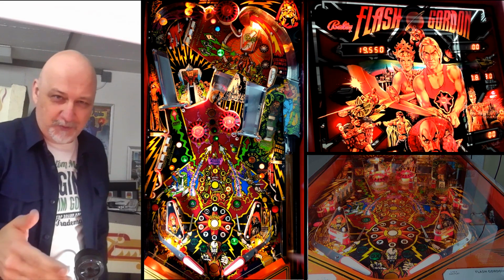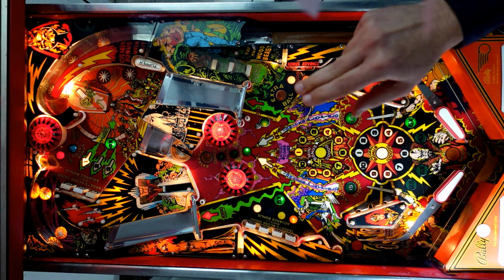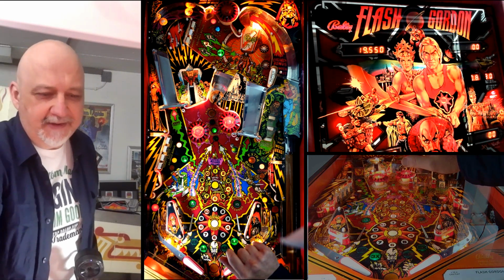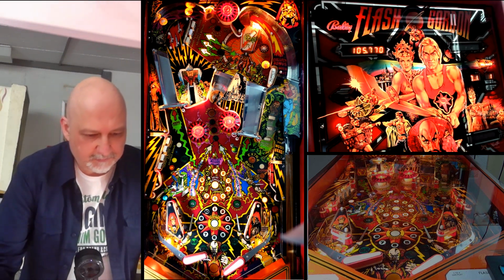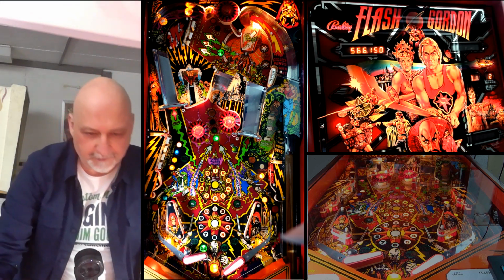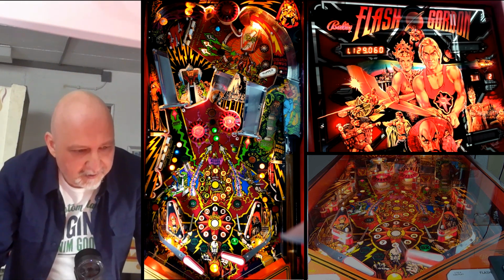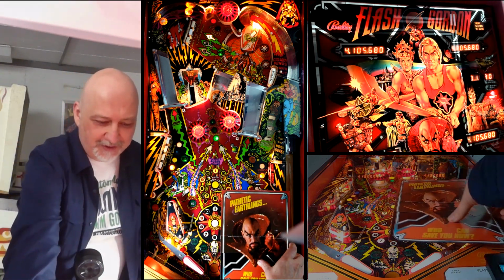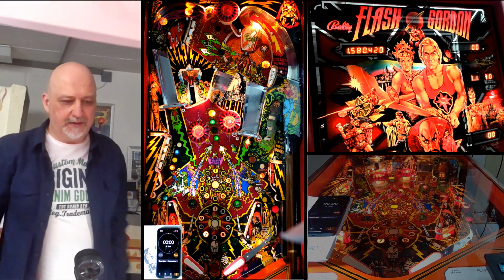Flash Gordon Pinball | Tutorial (english)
*Tutorial*
In depth info at start – to jump directly into the game click... 12:59! | Please use the chapters to navigate in the video...

*Chapters*
00:00 Introduction
03:56 Layout
07:19 Basics (Rules)
12:59 The Game
25:01 Summary
29:48 Fathom in 1 min